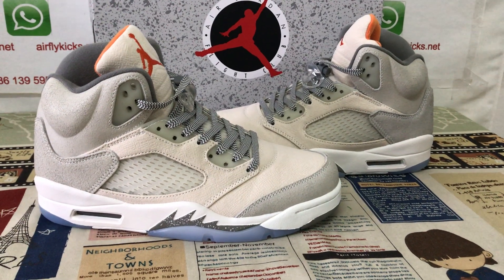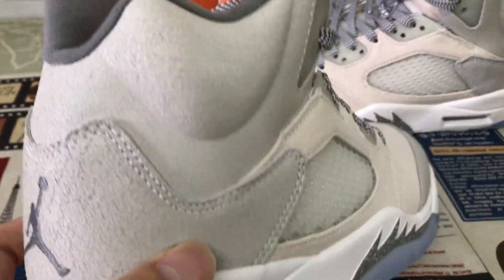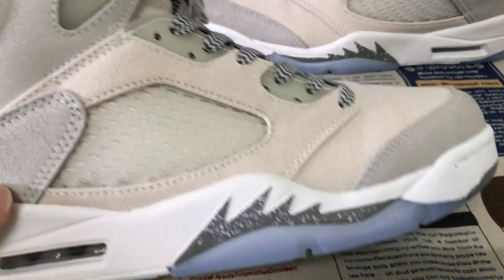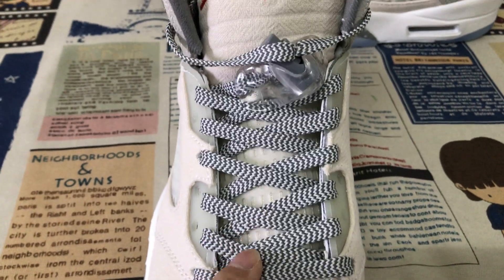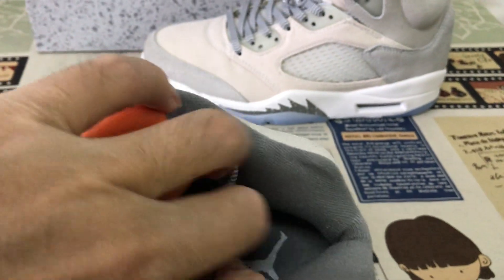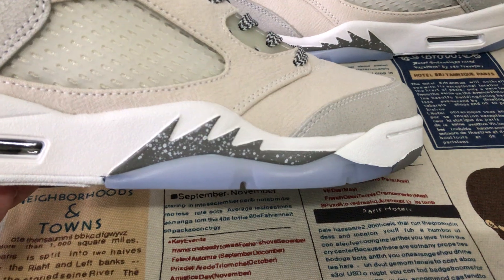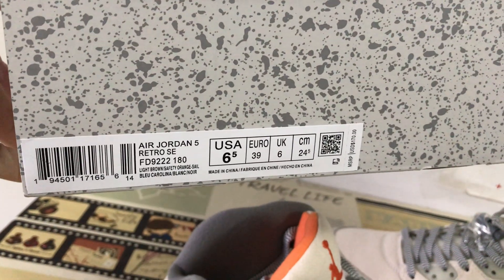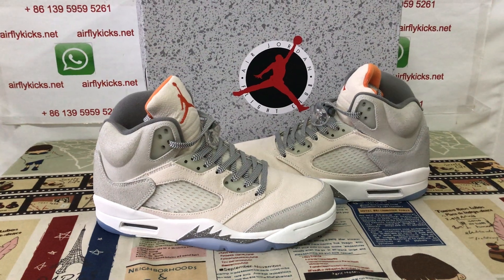Unboxing Air Jordan 5 Retro SE Craft Review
Air Jordan 5 Retro SE Craft

Hey friend today give you the detailed review on Air Jordan 5 Retro SE Craft,if you like them,pls click the below link to order on my

The Air Jordan 5 Retro SE ‘Craft’ updates the legacy silhouette with a subtle color palette and a refreshed build. Crafted from taupe-colored suede and textile, the upper is secured with two-tone laces and accented with translucent quarter-panel netting. Orange textile lines the tongue, matching the signature Jumpman that decorates the exterior. A second Jumpman icon graces the heel overlay in grey embroidery. The mid-top rides on an off-white polyurethane midsole, featuring speckled shark-tooth detailing and a visible Air-sole unit in the heel. Underfoot, a translucent herringbone-pattern rubber outsole yields superior stop-and-go traction.